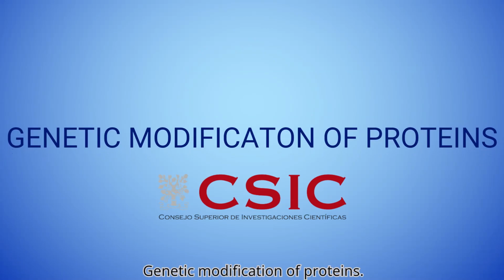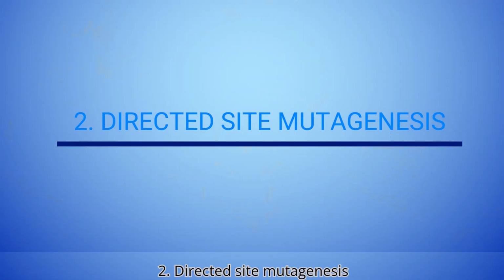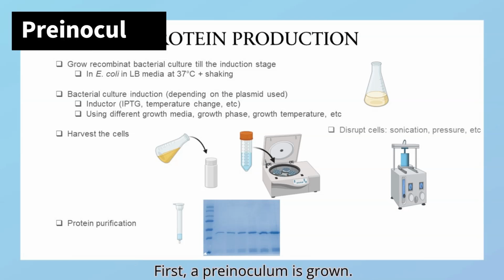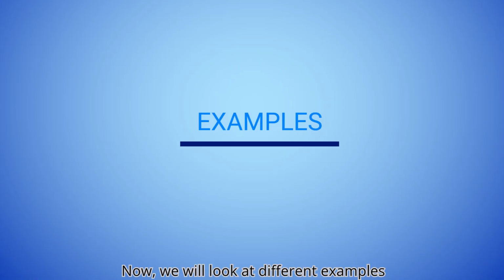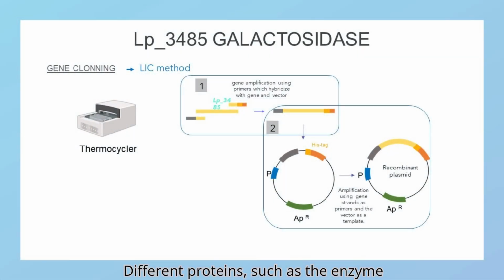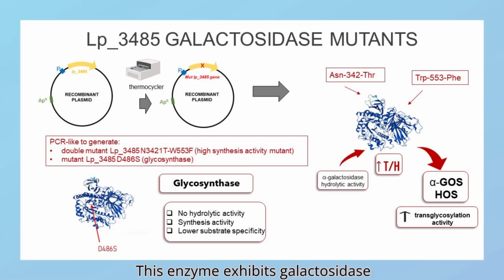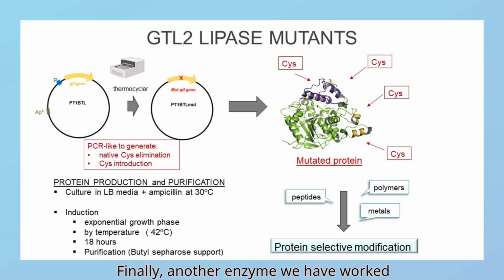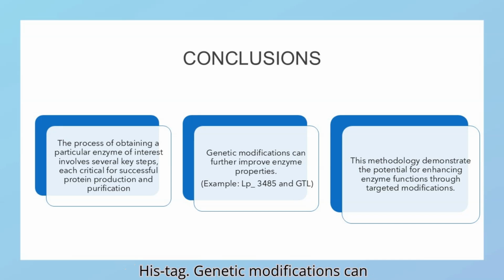etutorial genetic modification